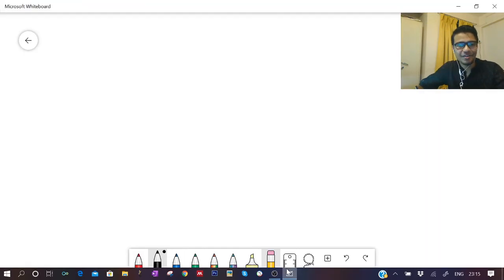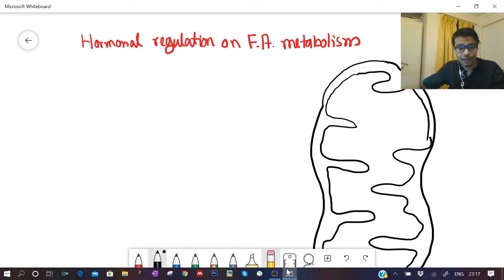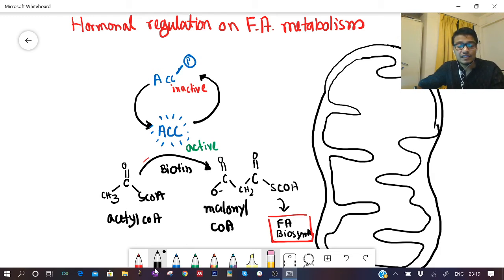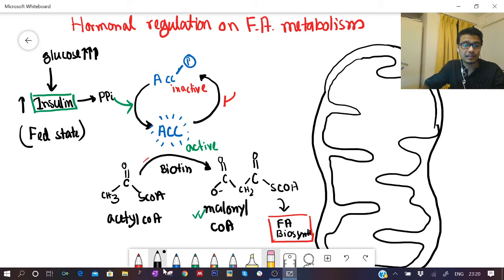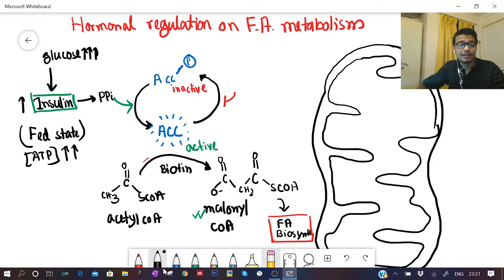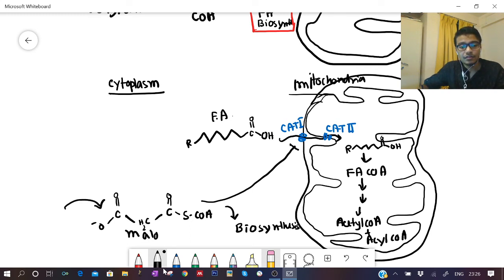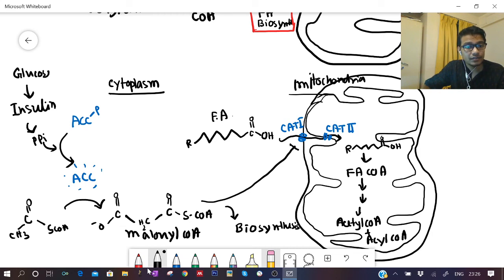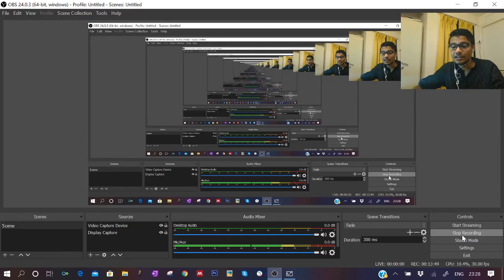Hormonal regulation of Fatty acid metabolism: CSIR UGC NET /GATE/JNU CEEB/IIT JAM